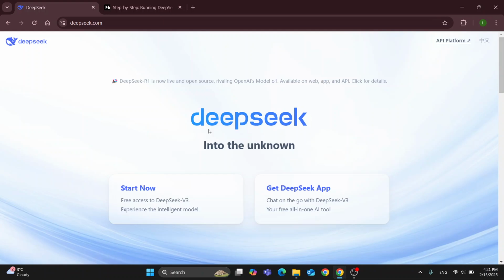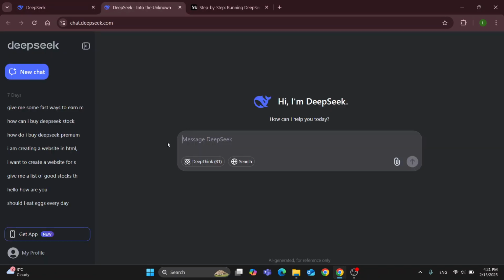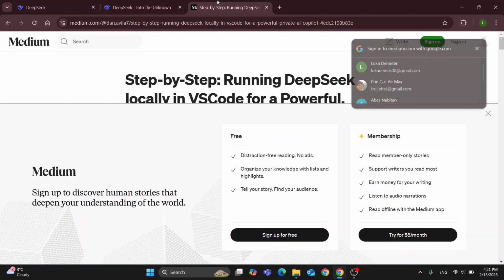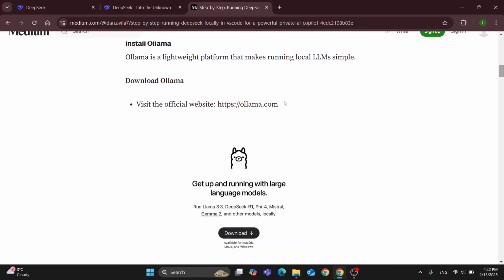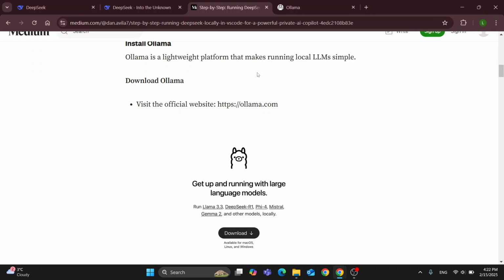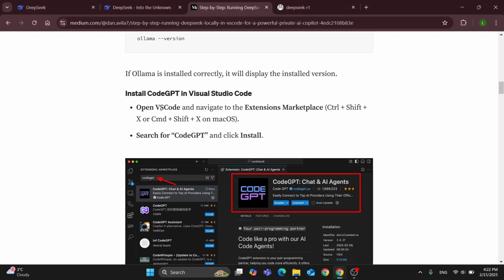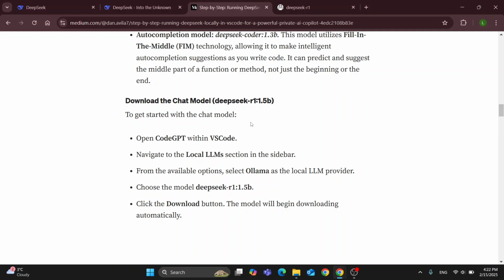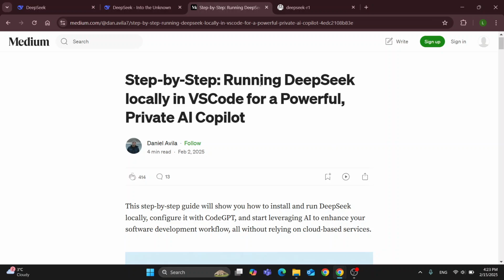How To Integrate Deepseek In VsCode Tutorial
Today we talk about integrate deepseek in vscode,deepseek,ai coding,ai